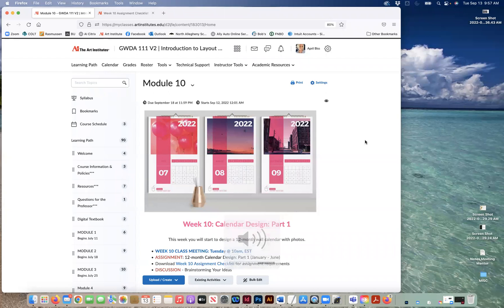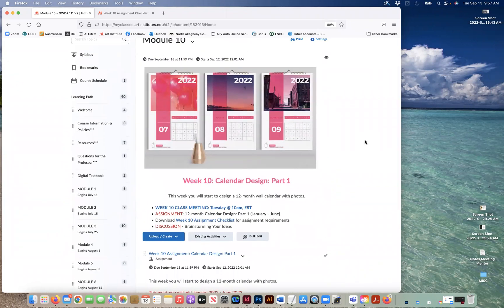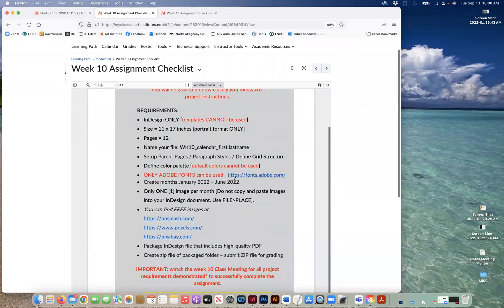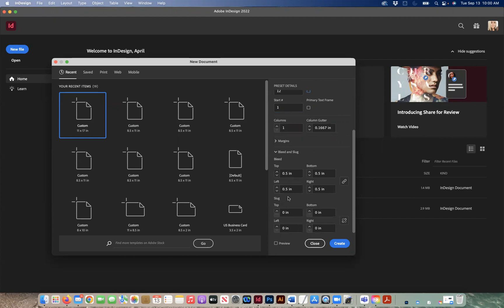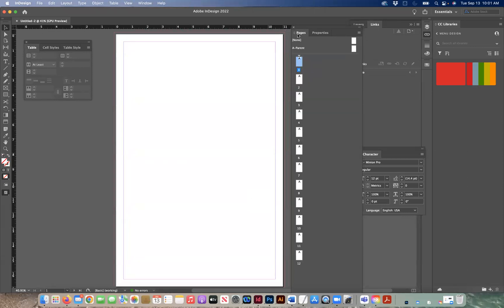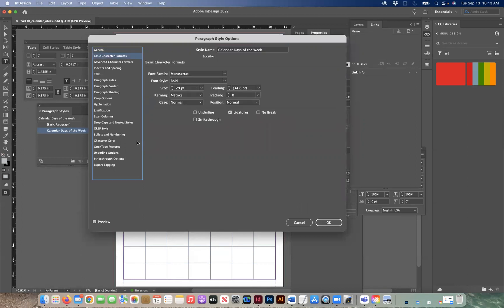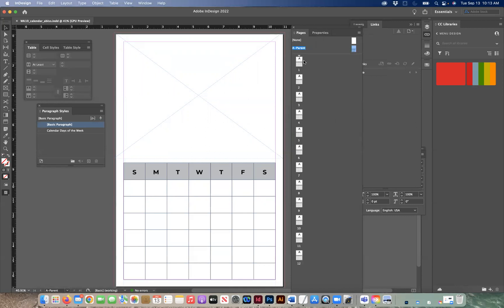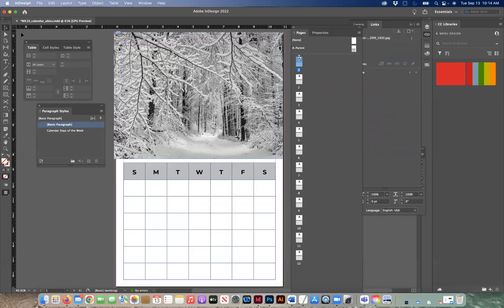GWDA111 Week 10 Calendar Demo: Part 1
Week 10: Calendar Demo in InDesign Part 1